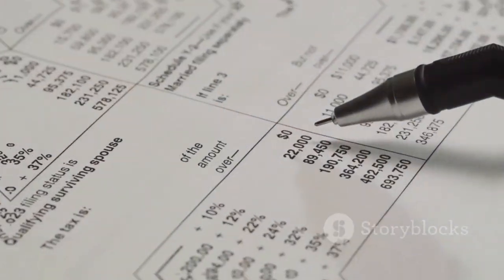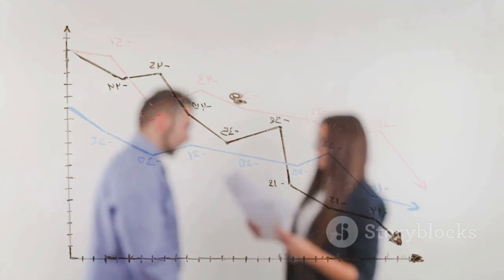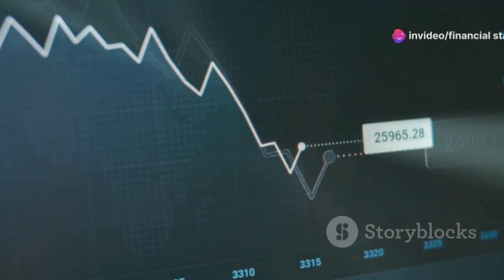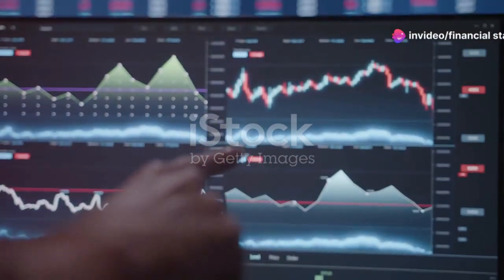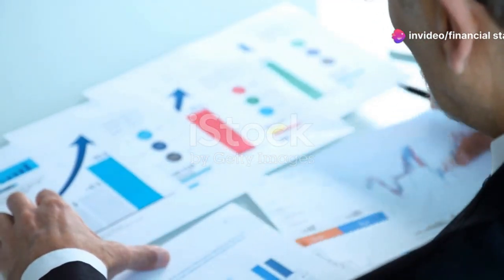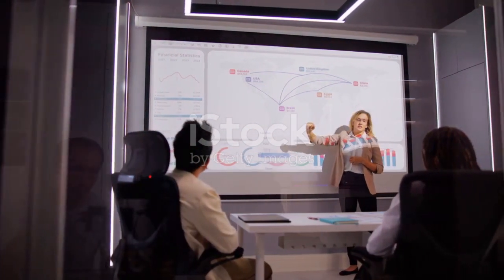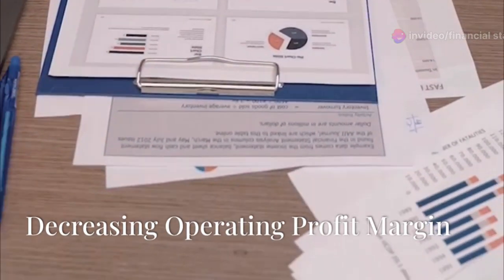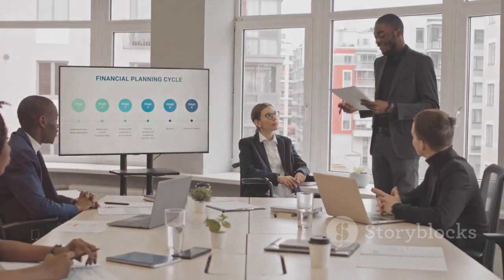ETS Finance Exam Prep: Financial Statement Analysis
Questions 1-10: from the beginning to 6:18
Questions 11-20: from 6:19 to 12:44
Questions 21-30: from 12:45 to the end